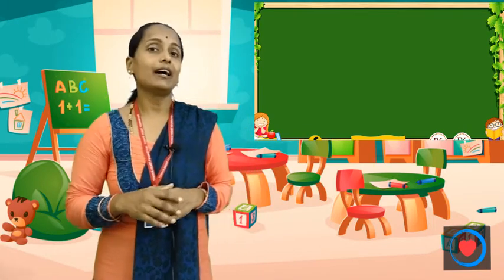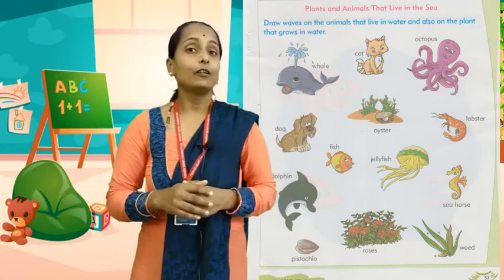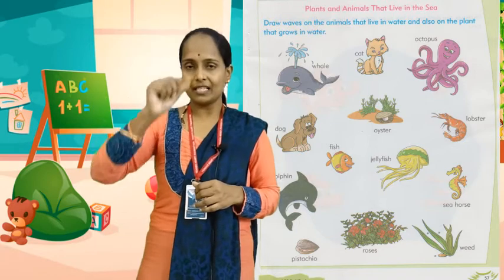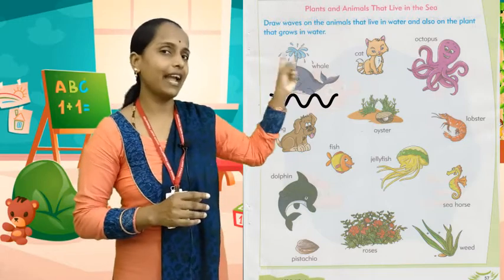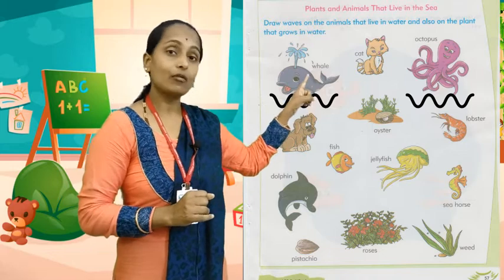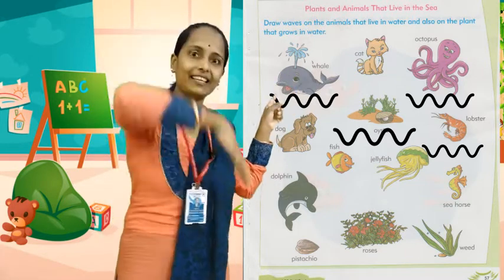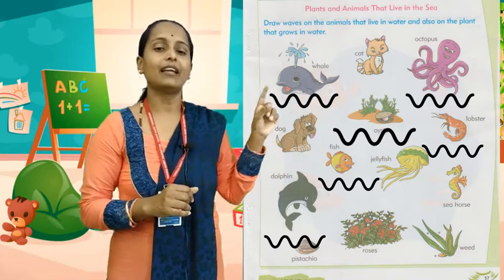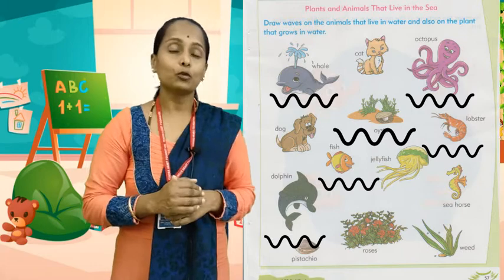Plants and animals in sea